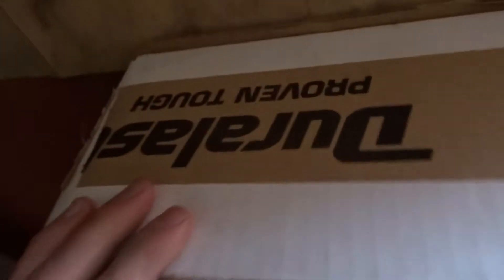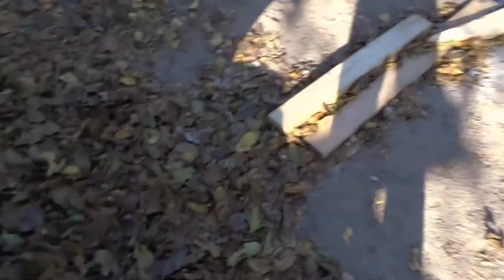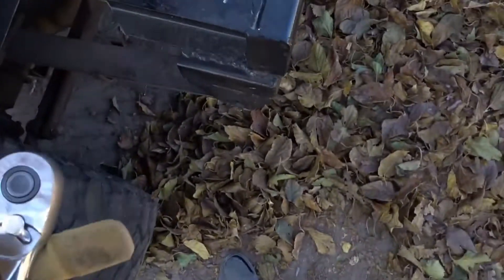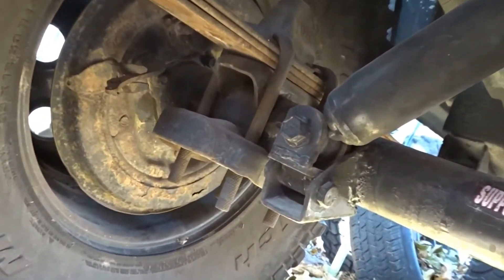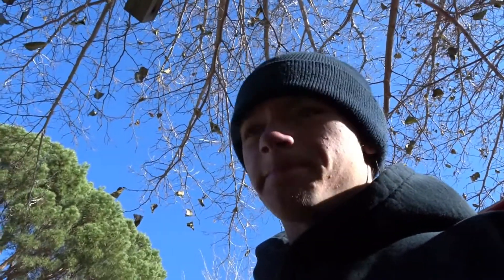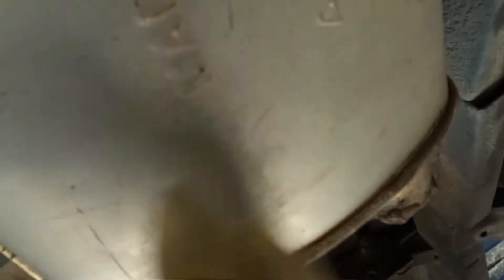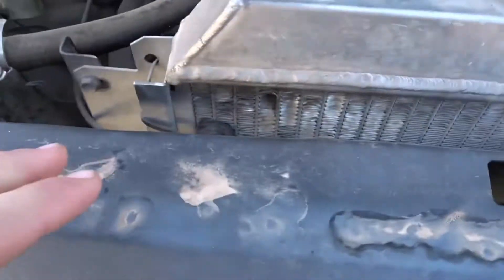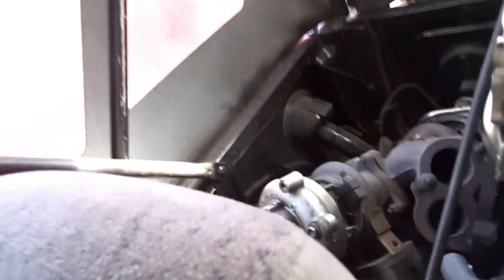Fixing my 1986 Suzuki Samurai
Started to work on my 1986 Samurai, fixed the idle problem and the leaf springs. enjoy